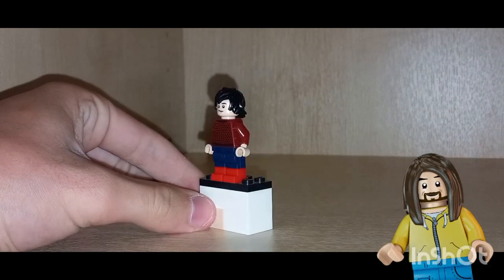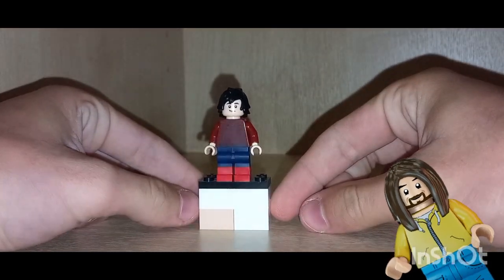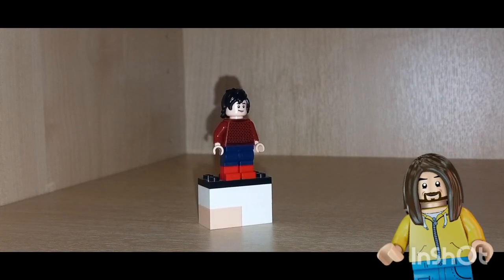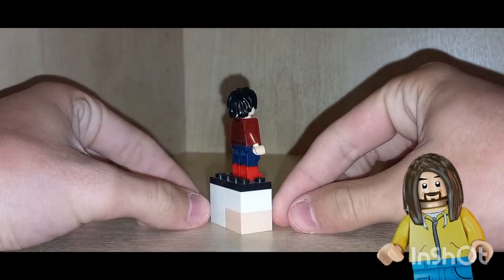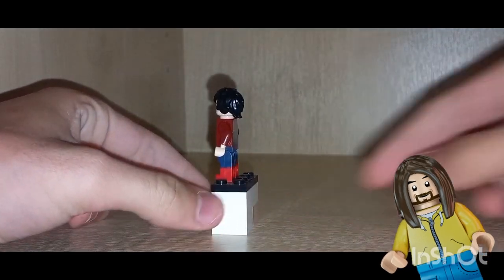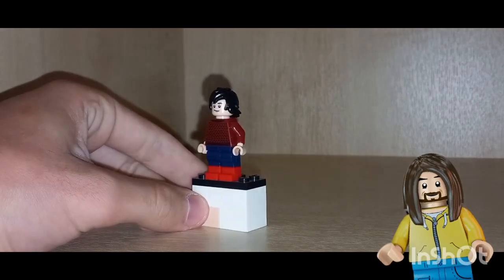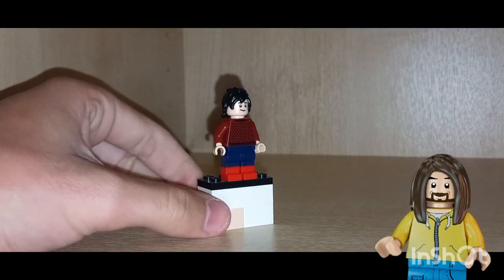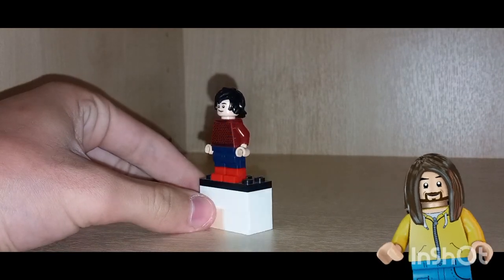LEGO Custom Mio Chibana From Stranger By The Shore